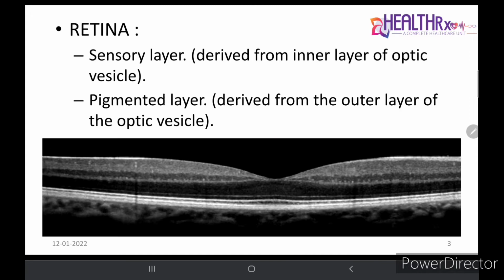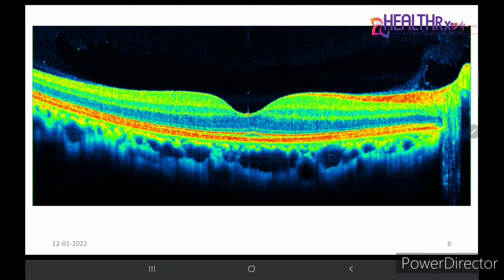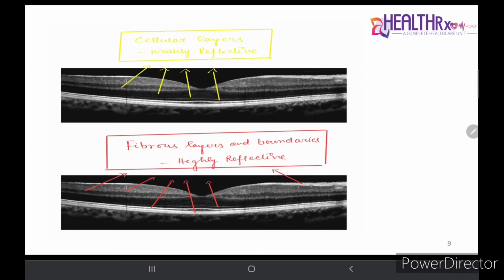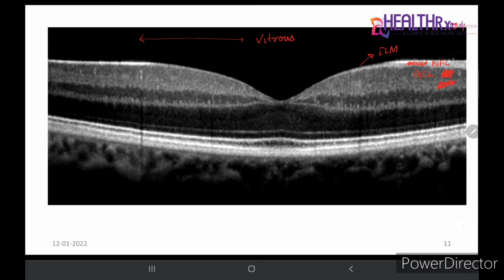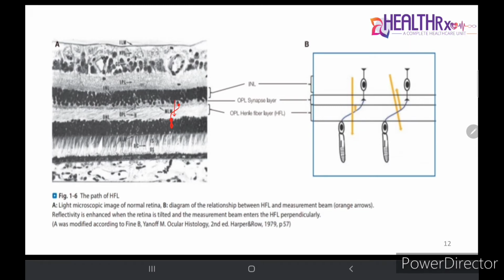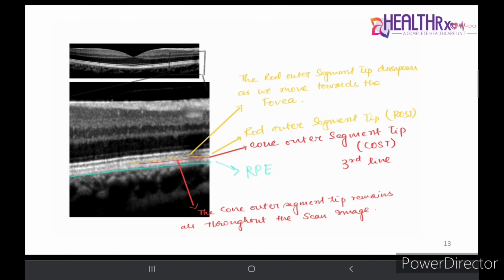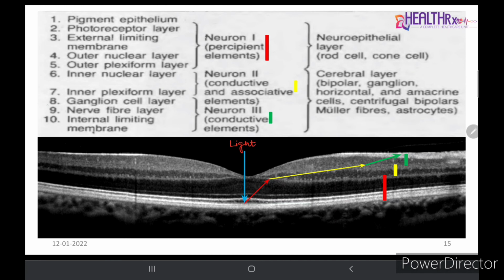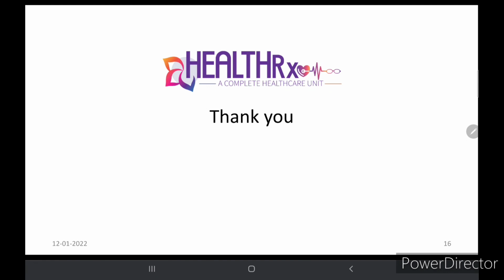ANATOMY OF RETINA W.R.T OCT. PART 1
this is ANATOMY OF retina based on oct imaging .